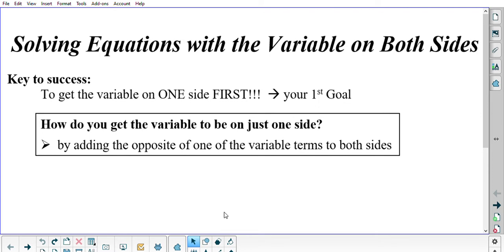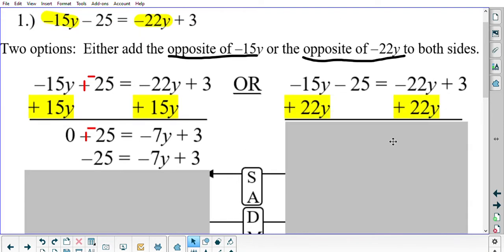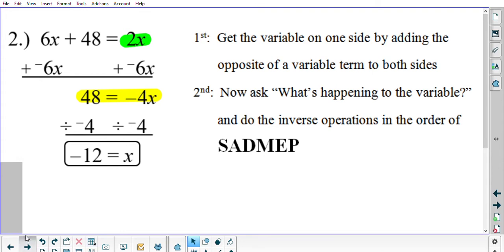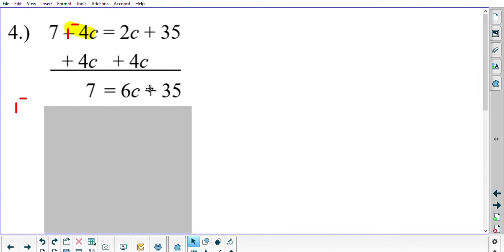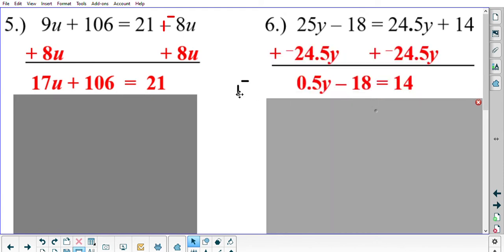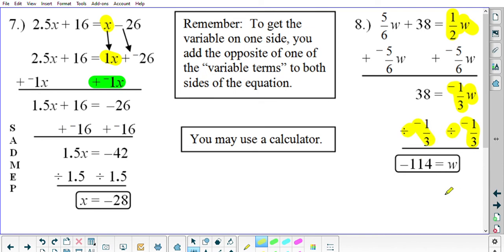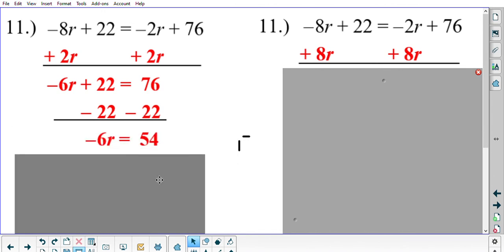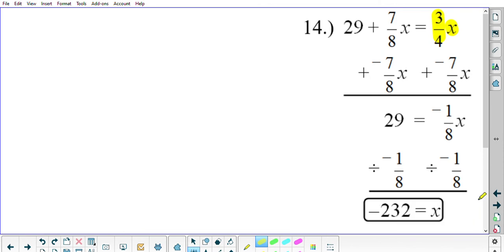Solving Equations with Variables on Both Sides - Pre-Algebra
Mr. Underkoffler goes through the guided-notes on Solving Equations with Variables on Both Sides.